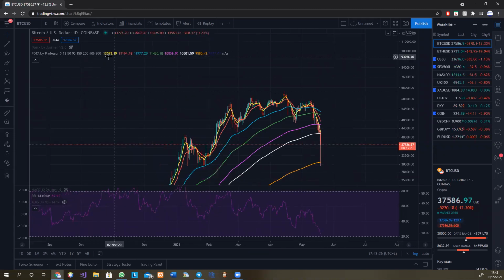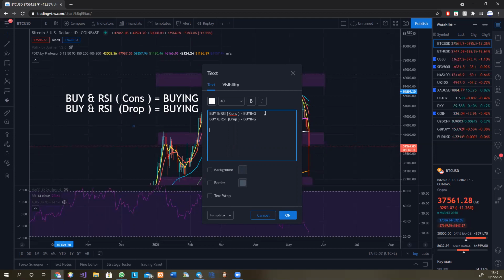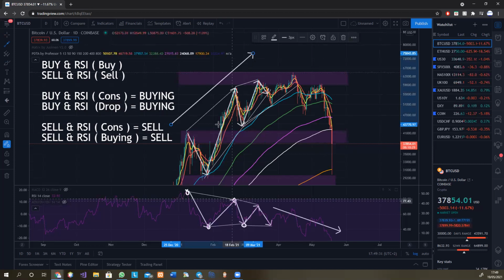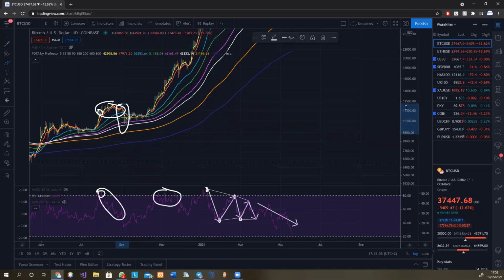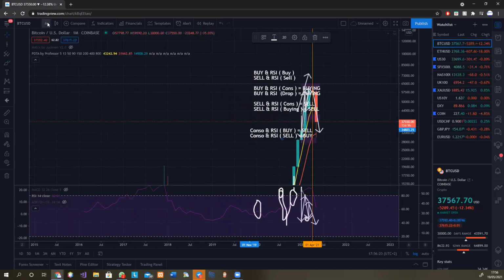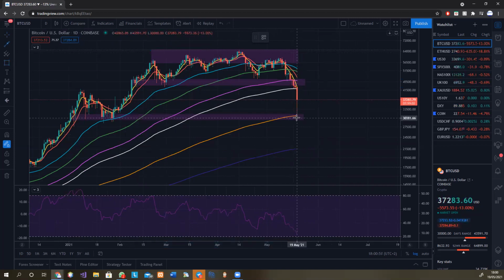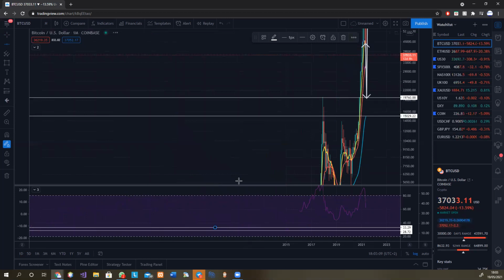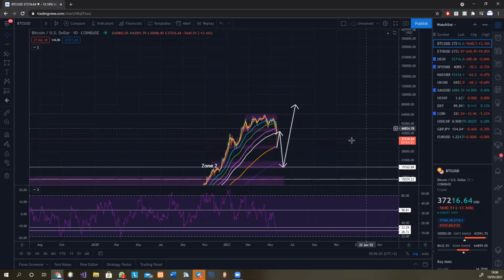PDT Academy - Bitcoin Prediction May 2021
Professor D Trading Academy 📉📈👇🏿👇🏿👇🏿👇🏿

Contact the Professor on Telegram: @TheProfessor_D